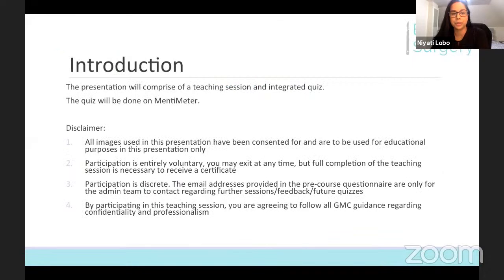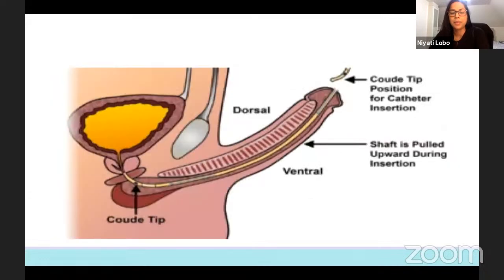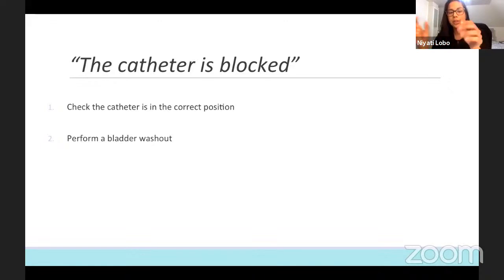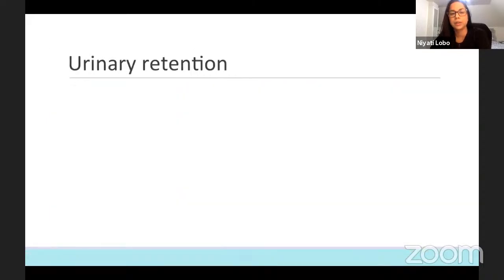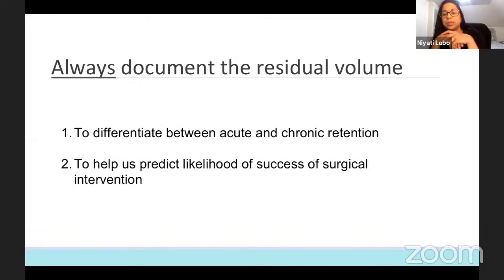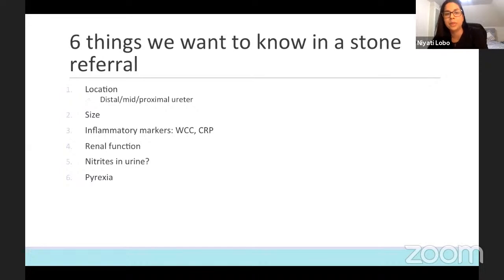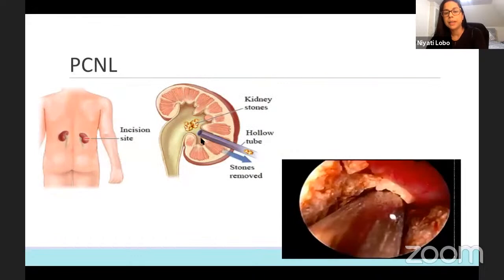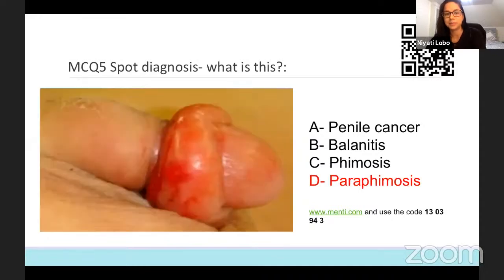Urology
This is the Basic Surgery Urology webinar with Ms Niyati Lobo